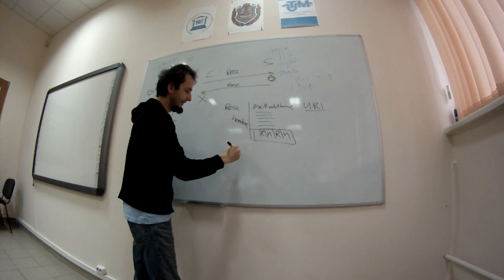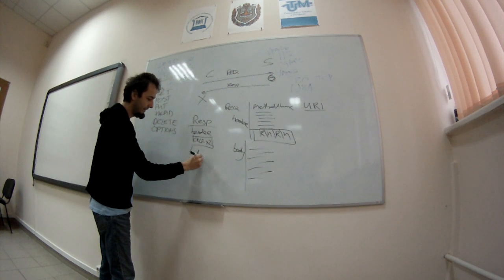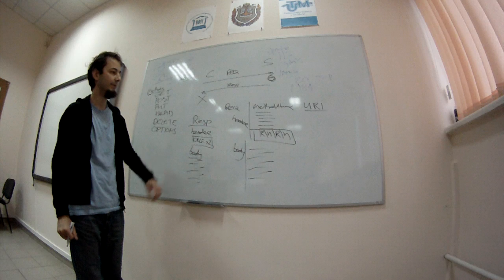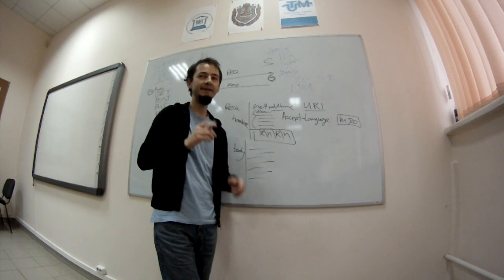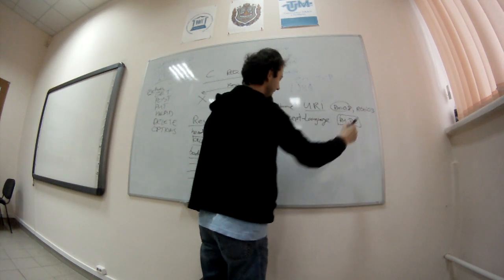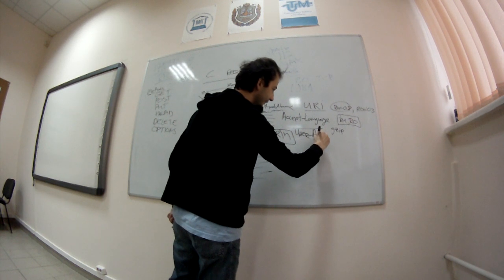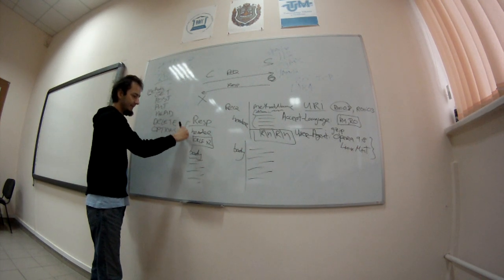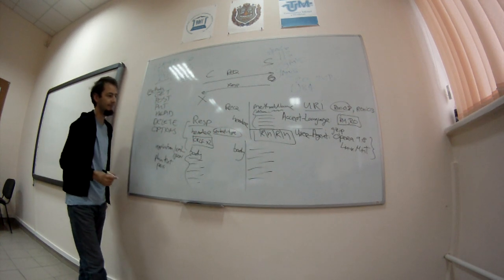Exploring HTTP basics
This is an uncut recording of a class.